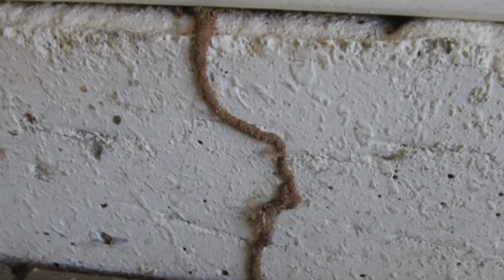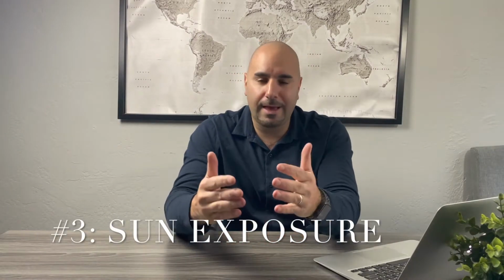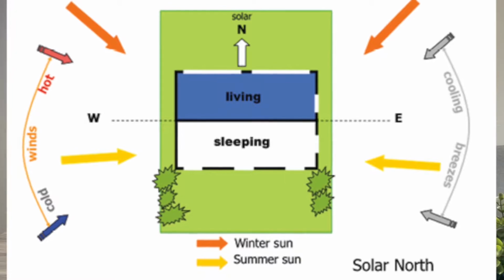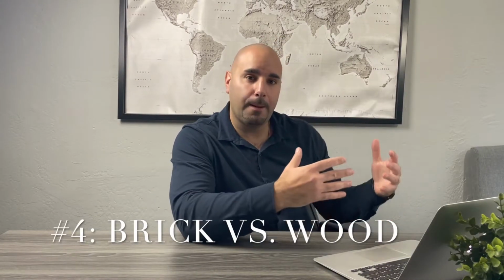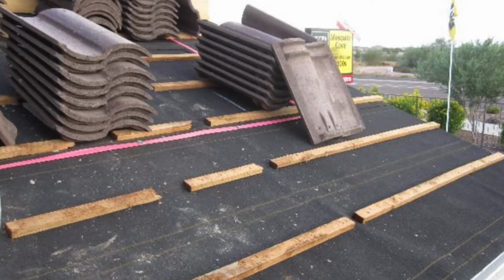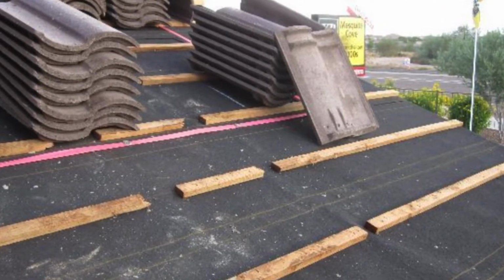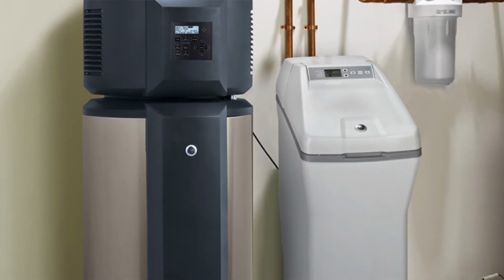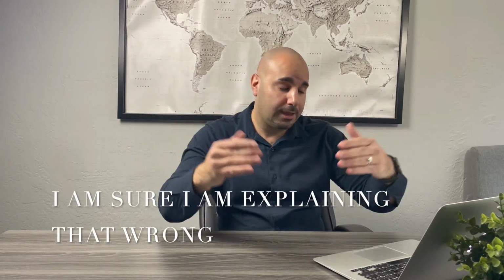8 Things to Look Out For When Buying A Home in Arizona - Phoenix Arizona Real Estate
I’d love to help you make a smooth move to Arizona!

🤔Thinking of Moving to Arizona?
If you want to know everything about living in Arizona and the surrounding areas, then subscribe▶ and tap the bell🛎 for notifications so you can be the first to know about the current market in Arizona.😁

We get calls and emails every day from people just like you, looking for help making their move to Arizona and we absolutely love it.😍 Whether you are moving in 9 days or 90 days, give us a call☎, shoot us a text📝, or send us an email📨 so we can help you make a smooth move to Arizona.